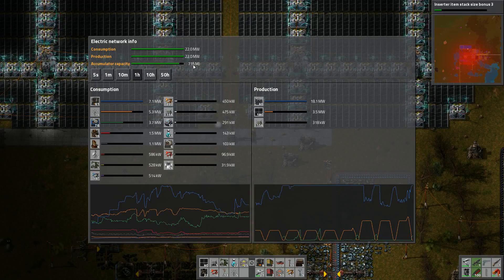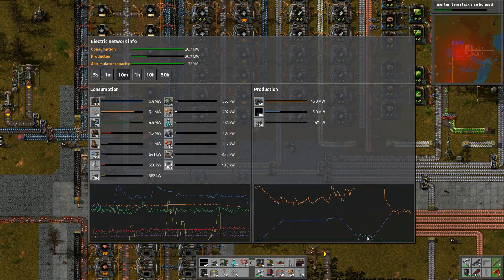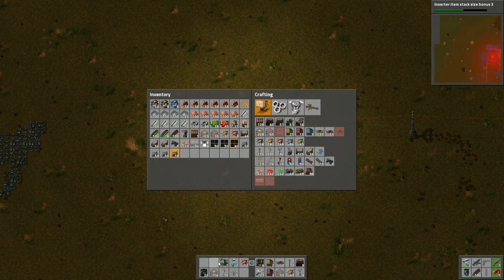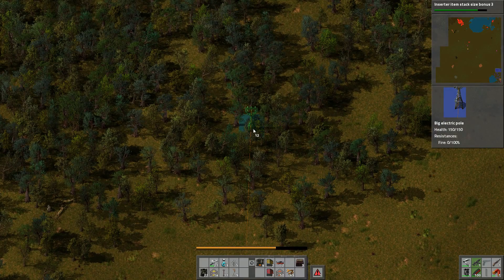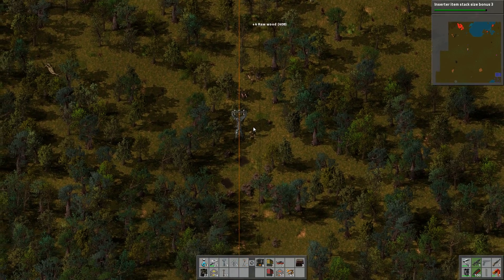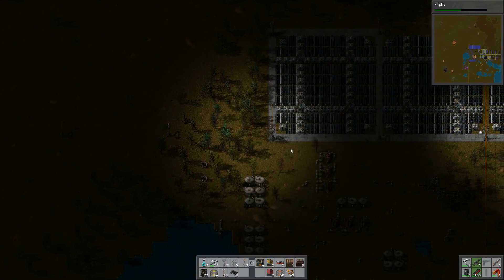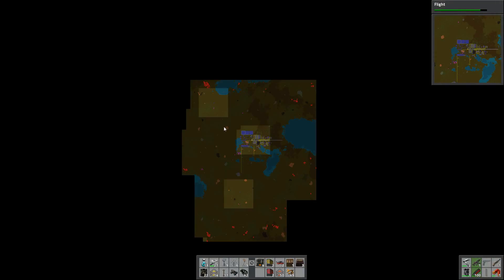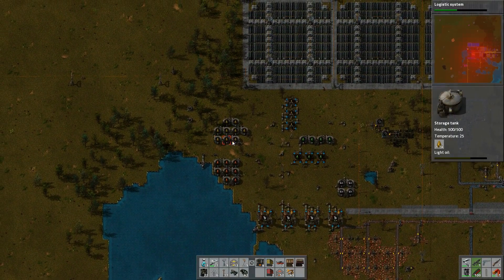Let's Play Factorio 0.12 - Episode 23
Greetings and welcome to Ilestis plays Factorio. This is on version 0.12 Beta. Watch me pollute an unsuspecting planet and kill all of its inhabitants.